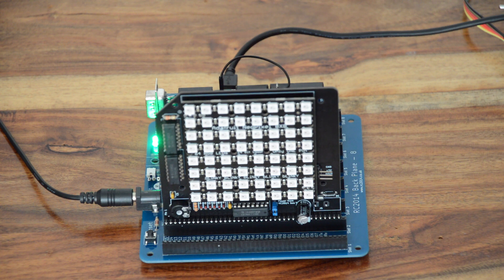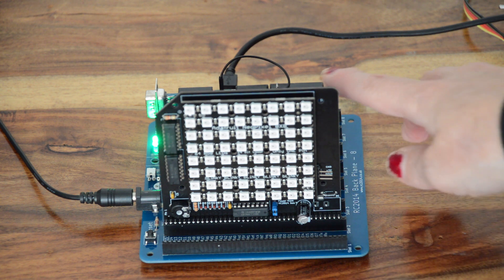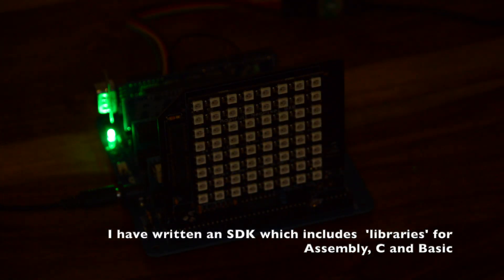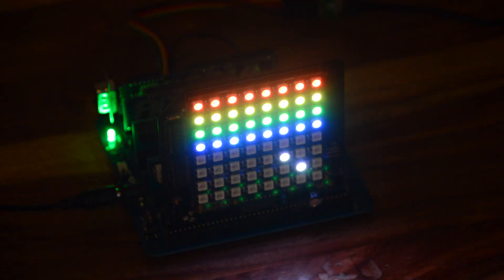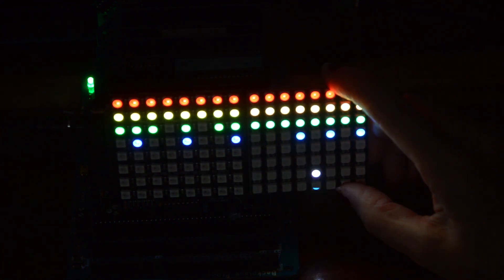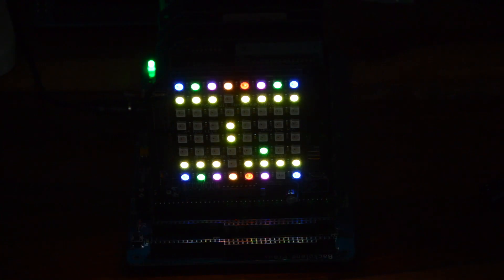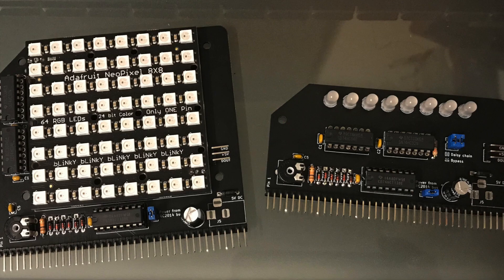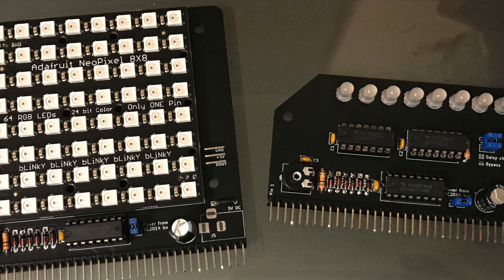NeoPixel RC2014 demo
Here I talk about my 'NeoPixels on RC2014' project. I've been quietly working on this for some months. I'm driving them using a Z80 processor, with a little help from some basic electronics.